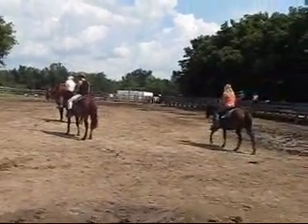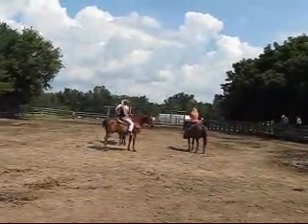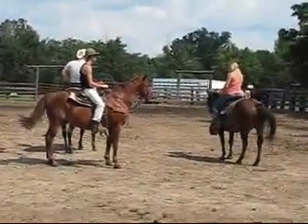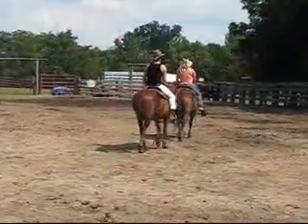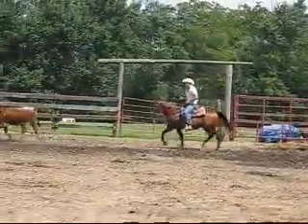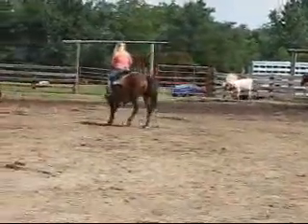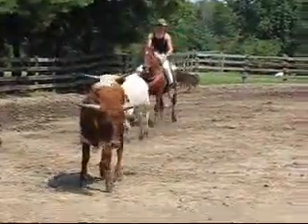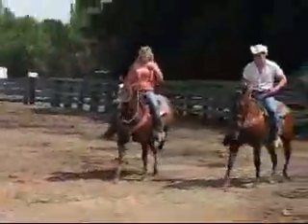Wranglers Penning 2nd teen week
the second teen week wranglers team penning